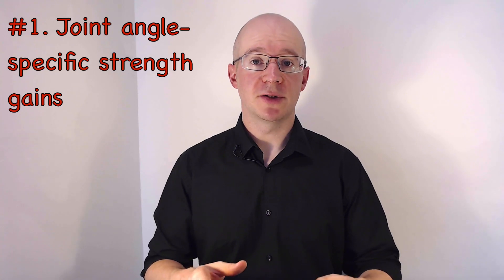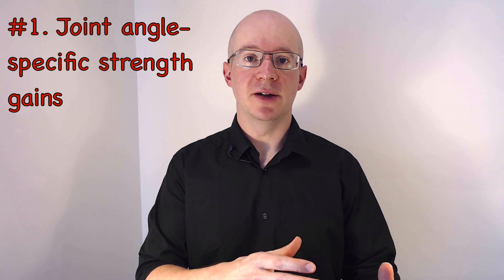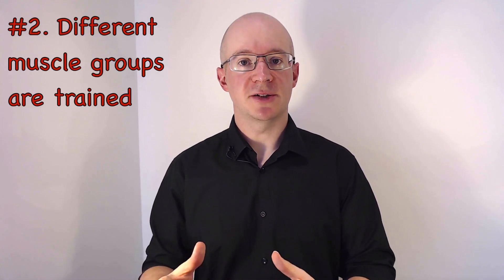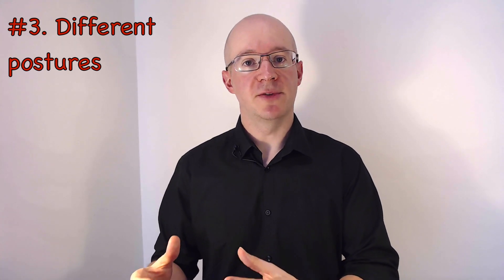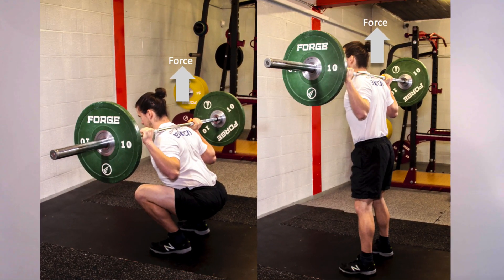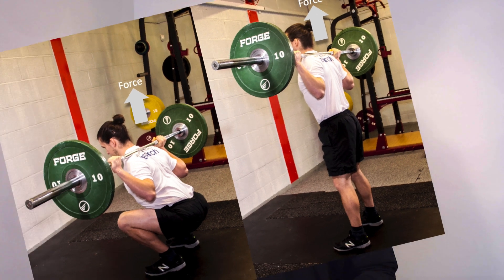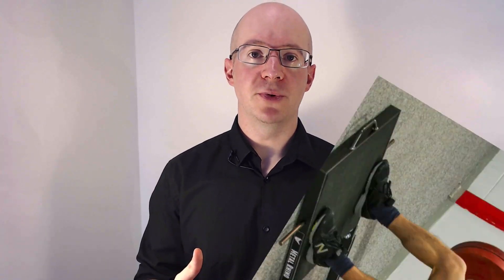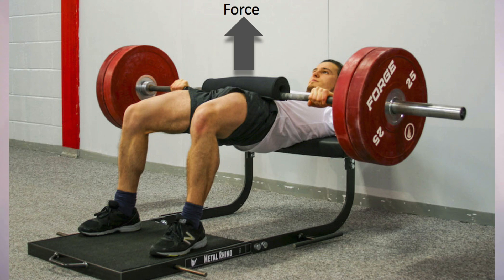Force vector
Strength training is specific to the force vector used in training, and this affects transfer to sporting movements